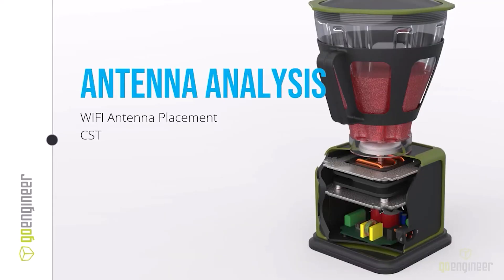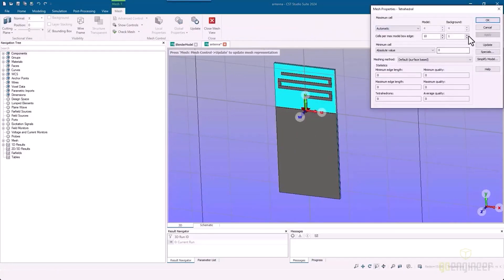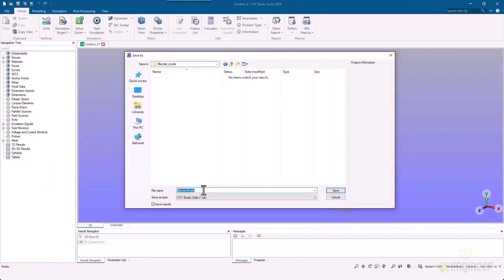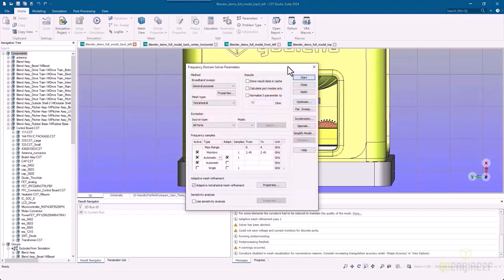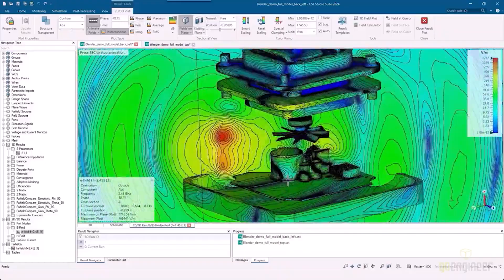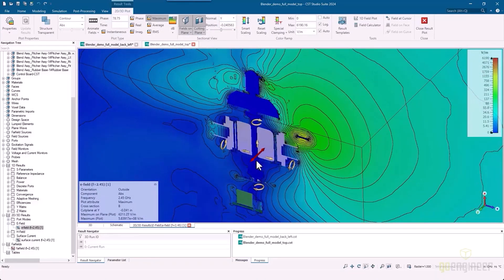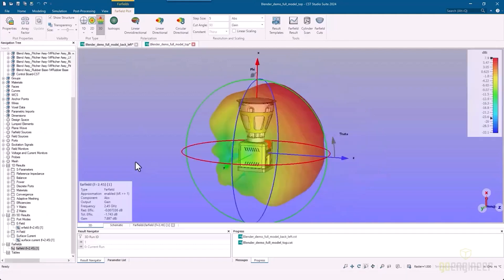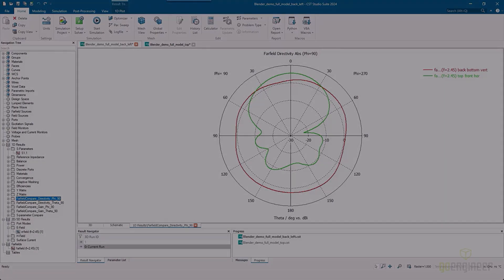Minimizing Interference in a WiFi-Capable Blender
This video is an excerpt from our, "A Blend of Analysis for Every Discipline" webinar. Register here to watch the full webinar for free on-demand

Join us on a product development journey to learn how Analysis can help make design decisions in all engineering fields. In this video, we make the blender we've been working WiFi-capable. Placement of the WiFi chip matters though. We set out to answer the question, "Where is the best place to put the WiFi chip?"

Being able to iterate quickly and cheaply is critical when bringing new designs to market. Simulation tools like the 3DEXPERIENCE Platform, SIMULIA, Abaqus, and even SOLIDWORKS Simulation let you test your designs before ever putting them into production, saving you time and valuable resources.

Presenter:
Robert Warren, Sr. Simulation Specialist at GoEngineer

00:00 Introduction
00:35 Downloading the WiFi Antenna CAD Model
01:34 Reviewing the Near Field and Far Field Results
01:58 Setting Up a WiFi Analysis on a Blender
02:58 Vertical Antenna Configuration
03:34 Analyzing the WiFi Signal Cut Plot
05:02 Changing the WiFi Antenna Placement
05:56 Comparing Antenna Placement Results